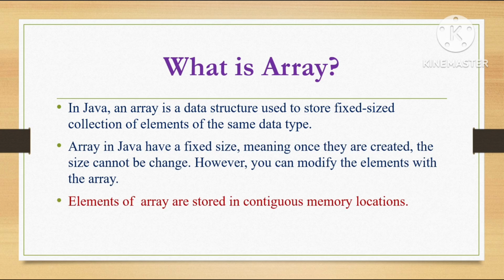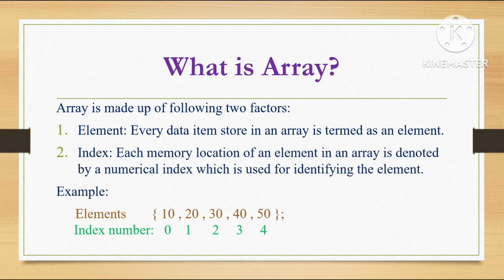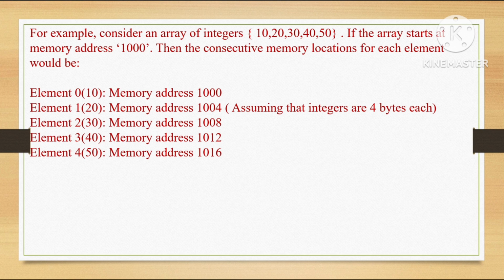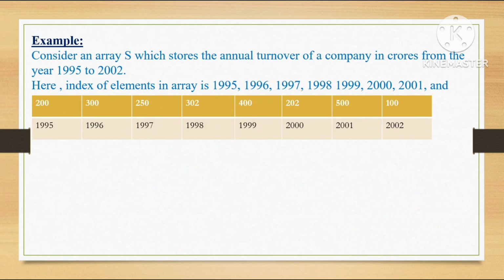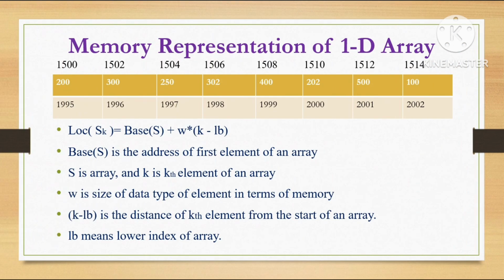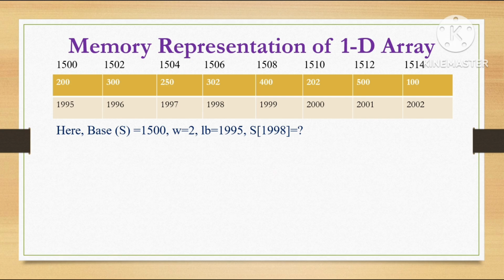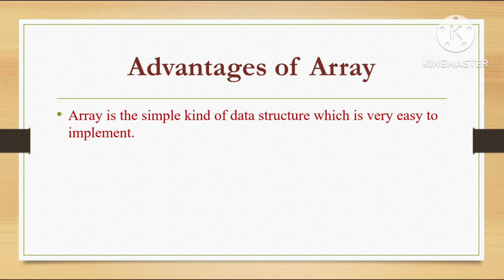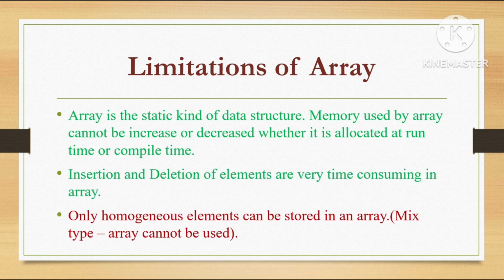Introduction to Array and Memory Representation of Array | DSA | Lecture 4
Introduction of Arrays like what is an Array? , advantages and limitations of array is explained in this video.

How to calculate size of an array and memory representation of array is explained with examples.

Formula to calculate size of an array:
size of array (S)= ub-lb+1
where,
ub= upper index of array.
lb= lower index of array.

Forrmla to find memory address of element:
Loc(Sk) = Base(S) + w * ( k - lb )
where,
Base(S) is the address of first element of an array.
S is array, and k is k'th element of an array.
w is size of data type of elements in terms of memory.
( k - lb ) is the distance of k'th element from the start of an array.
lb means lower index of array.

Thankyou...

Keep Learning Coding.